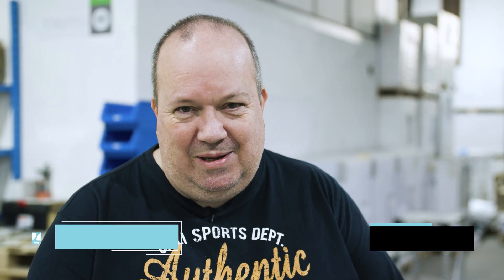Ricoh PRO Z75 Launch Event · Technology · Realisaprint.com · Sander Sondaal from Ricoh Europe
In this interview with Sander Sondaal, Editor Morten B. Reitoft asks questions that explain how the machine delivers. From the B2 sized drawers to options with pallet feeding, to the print technology inside the PRO Z75, and also for whom the machine is for.